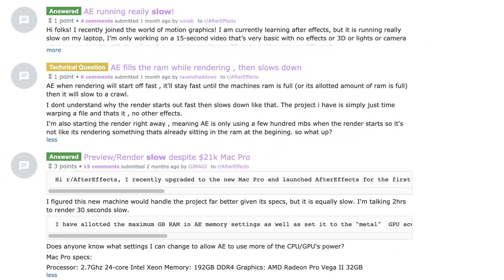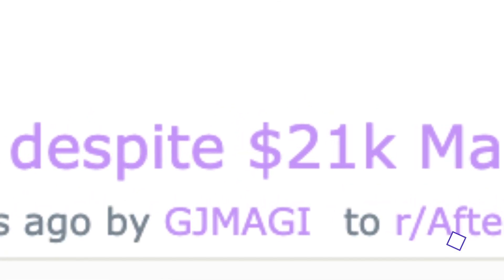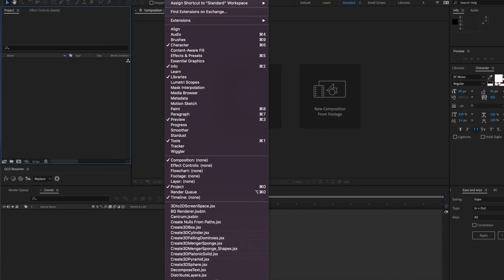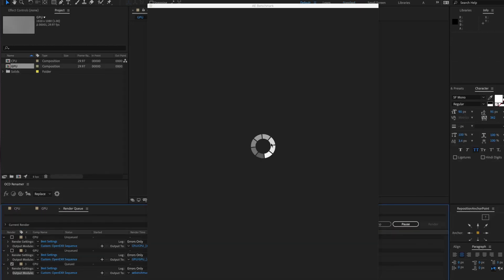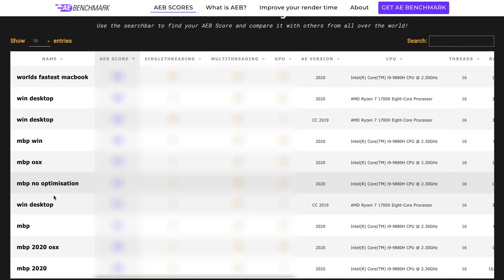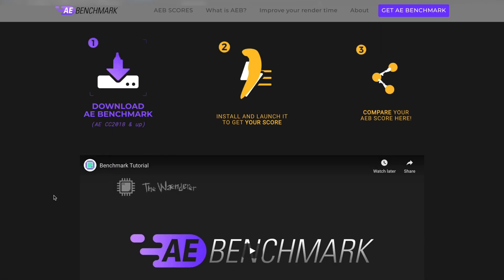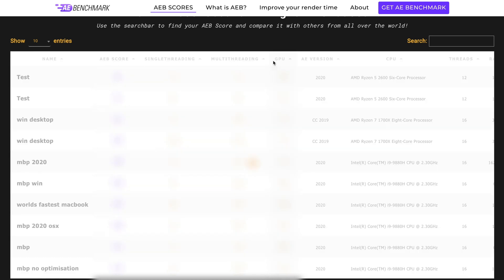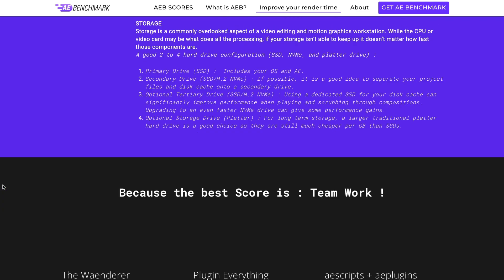AE Benchmark - FREE Hardware Comparison Tools For After Effects!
AE Benchmark is an extension for AE which gives you your AEB Scores.
The higher your AEB Scores are, the faster your renders are too!

You can compare the best graphics cards, and find the perfect graphics card for you! But not just graphics cards but all of your hardware!

Find the best performing setup for video editing, whether your price range is 10000 or 3000 for a graphics card! We have you covered!

You can compare hundreds of different GPUs, CPUs, Ram, and different versions of After Effects to find the perfect set up for you! And because the scores are user-generated it means they will never be out of date!

SOCIAL